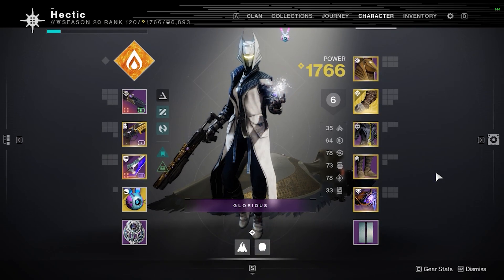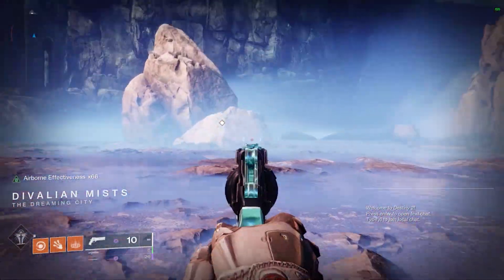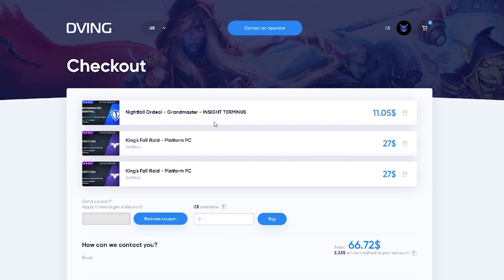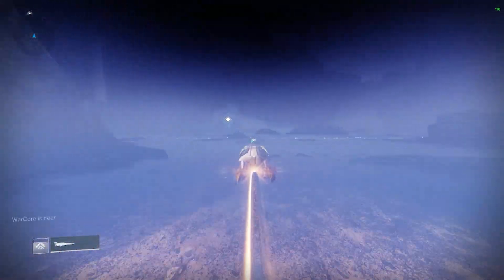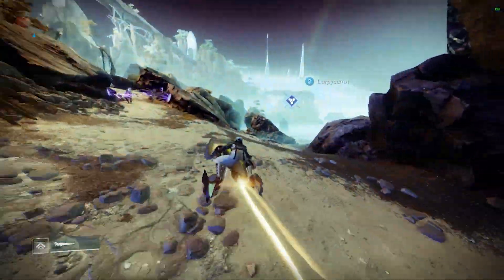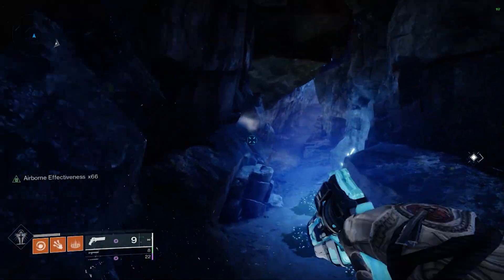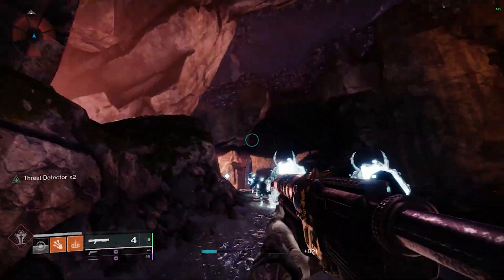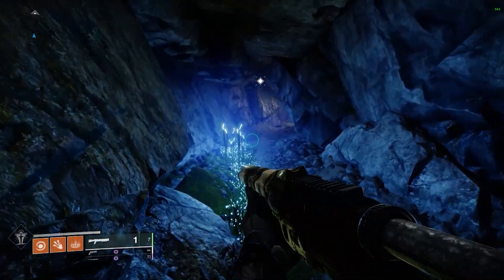Today's LEGENDARY Lost Sector is INSANELY Perfect for FAST & EASY Solo EXOTIC Farming! [DESTINY 2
Todays LEGENDARY Lost Sector is PERFECT for Super EASY Solo EXOTIC FARMING Destiny 2

Hey guys your gonna wanna farm todays legend lost sector now for fast easy Solo exotic farming